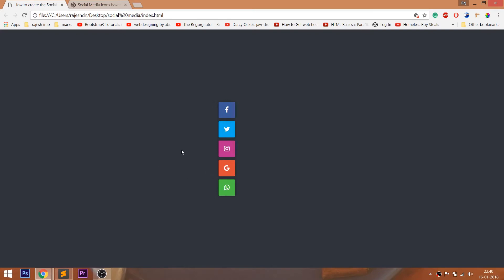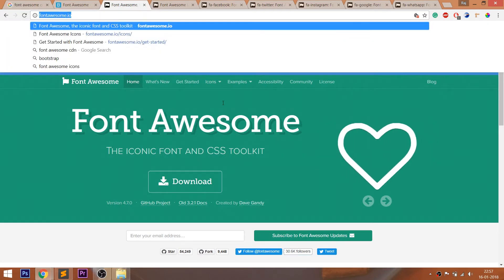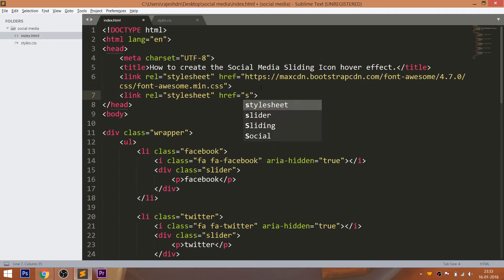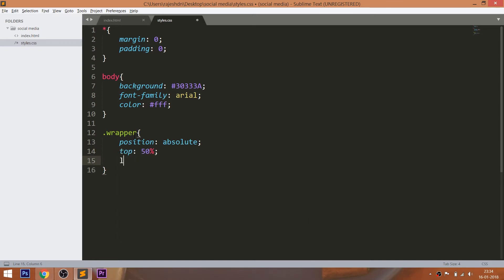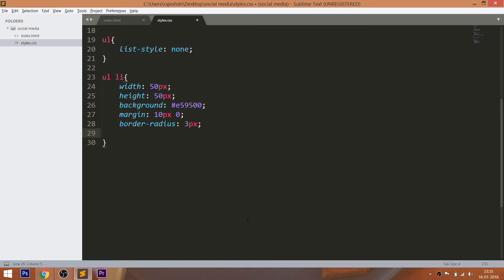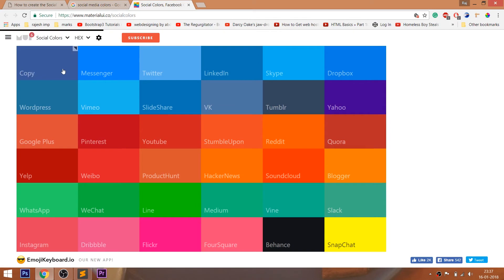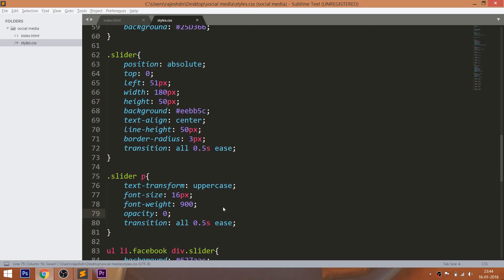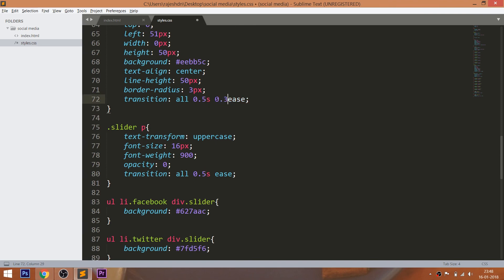How to create the Social Media Sliding Icon Hover Effect - Pure CSS Icon Hover Effect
CSS Icon Hover Effect -- Check out how to create the  Social Media Icon Hover Effect Using HTML and CSS

CDN LINKS

QUERIES